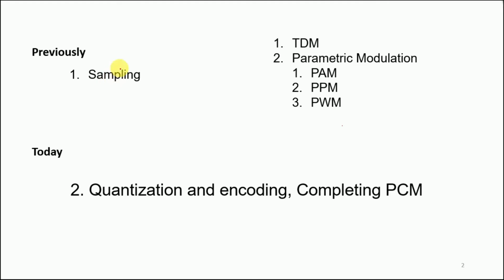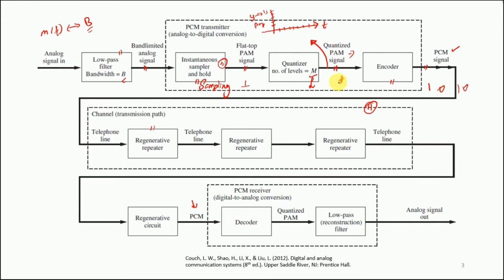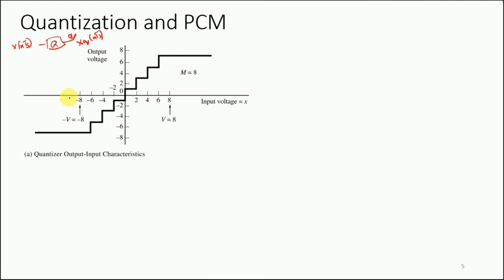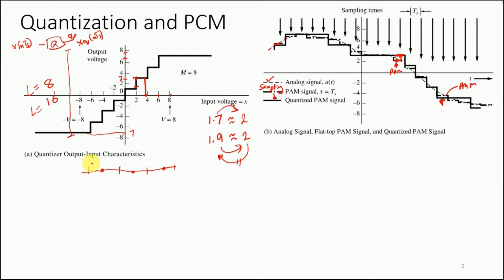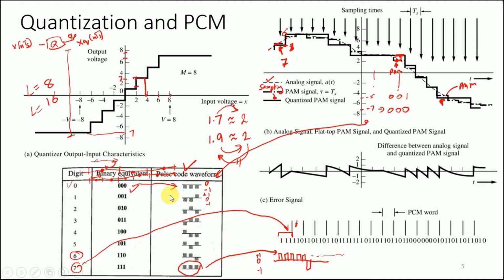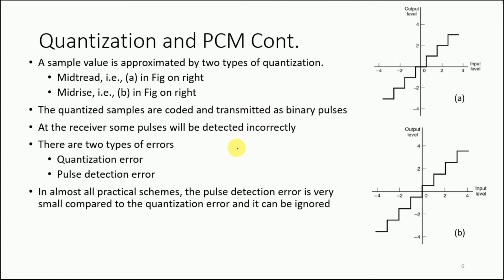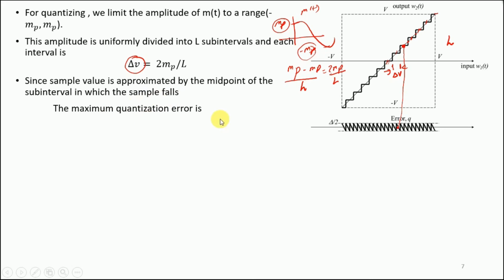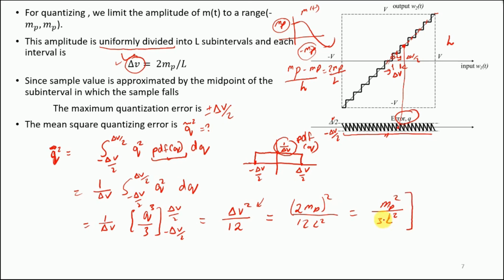Pulse Code Modulation PCM and Quantization | ADC 4.8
Pulse Code Modulation PCM introduction and explanation of the concept of what is  quantization is over viewed with an explanation of analog to digital conversion ADC. This video also addresses the quest as to why do we have quantization noise and how to derive quantization noise expression. Also, the topic of mid-tread and mid-rise quantization is explained.